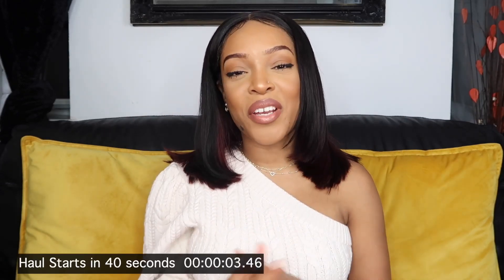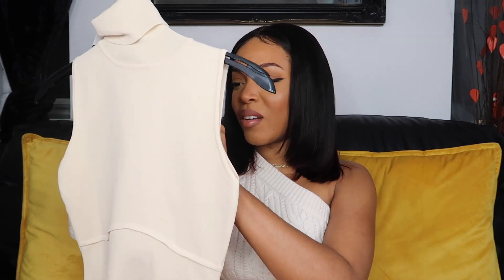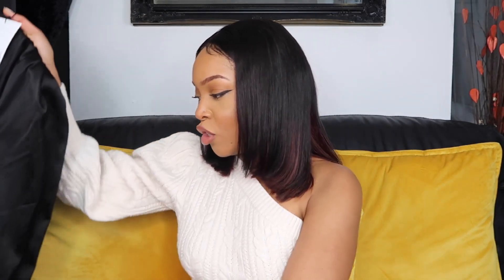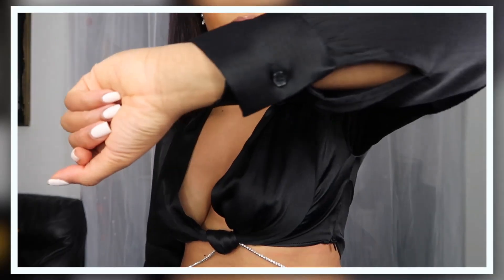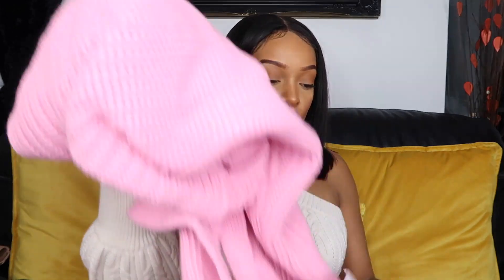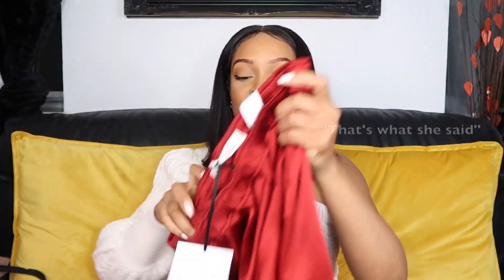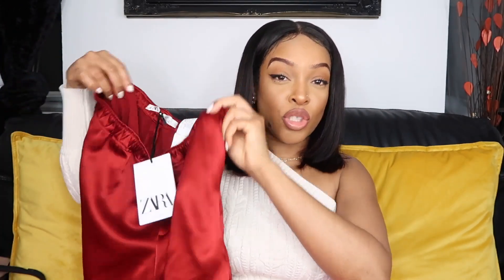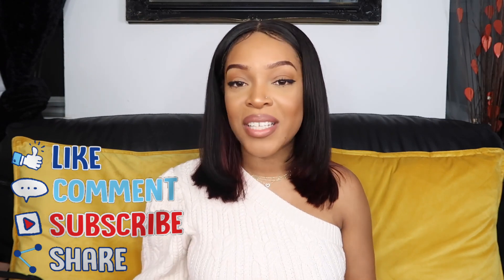ZARA TRY ON HAUL 2021 | SPRING EDITION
I'm so excited to have found some lovely pieces to show you in my newest Zara Haul. I would say it's spring appropriate, the colours are there and so is the material to keep you warm, it's still cold so there are some knitwear pieces in here.

ZARA HAUL STARTS @ : 00:55

All clothing was ordered for next day delivery and filmed on the same day of arrival. (Thursday and video upload was Sunday) Zara just sells out really quickly.

LIST TO BE UPDATED AS PRODUCTS COME BACK IN STOCK:

ASYMMETRIC ONE SHOULDER JUMPER
: SOLD OUT ? Can’t find a link

RED FRINGE TOP
SOLD OUT :( Can't even find the link on the site
(once sold out sometimes it's not even up online to view it )

SUGGESTED VIDEOS